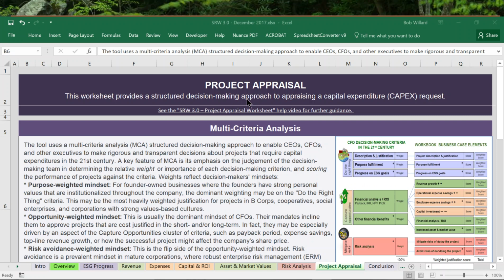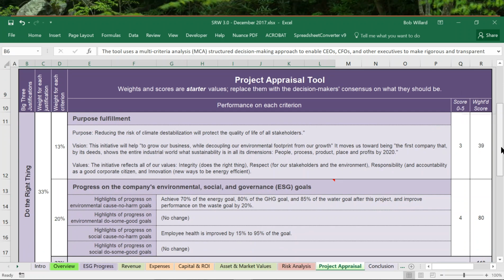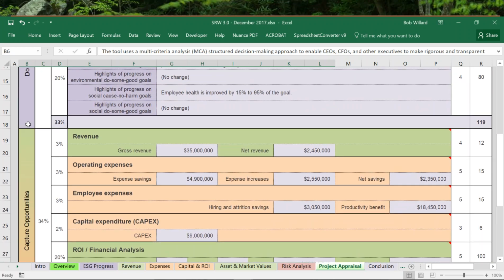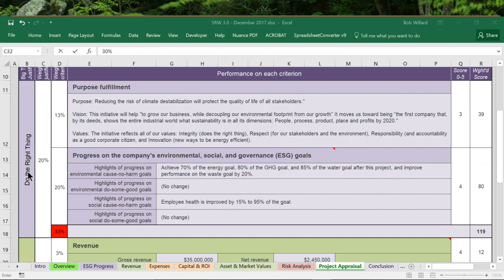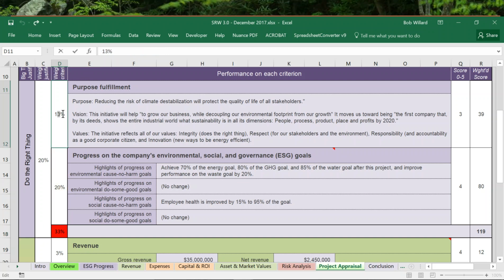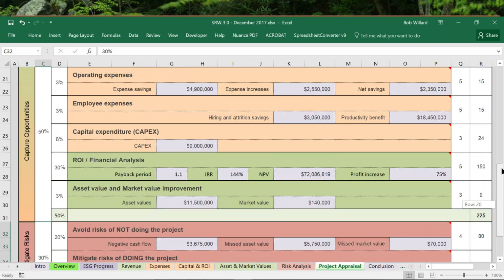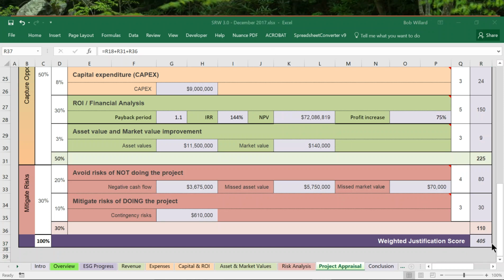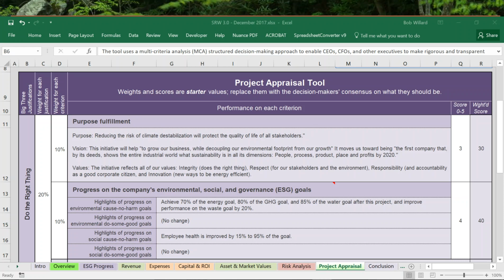SRW – Project Appraisal worksheet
This help video explains how to use the Project Appraisal worksheet in the "Sustainability ROI Workbook."